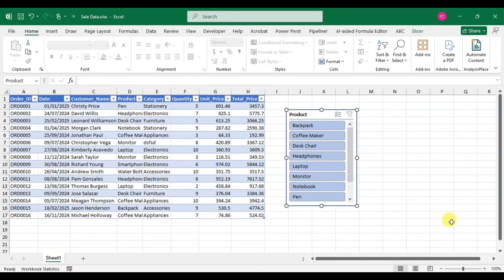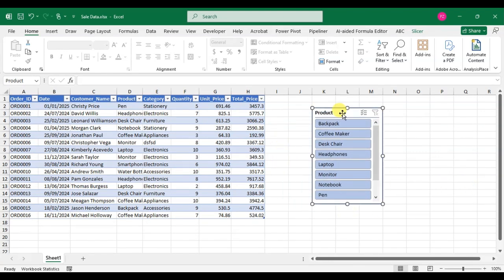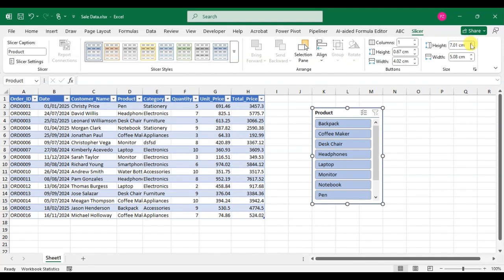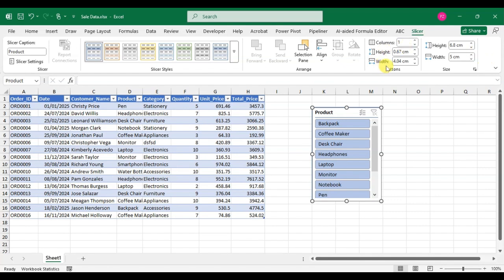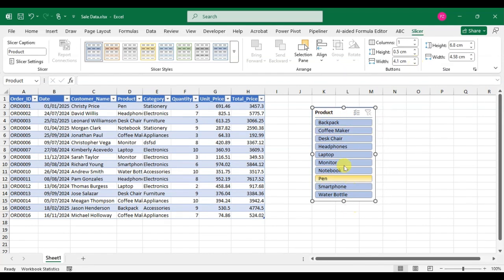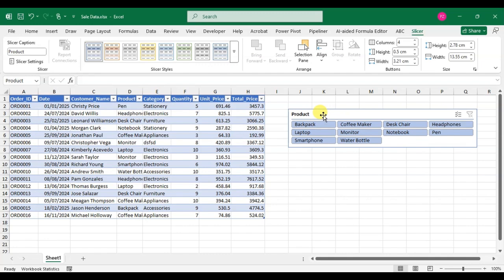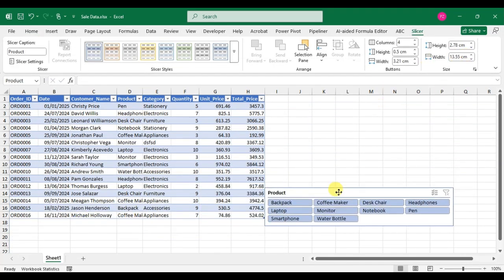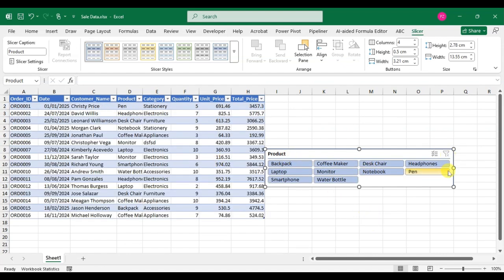How To Resize And Move Slicer In Excel | Slicing in Excel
in this video we learn how to resize and move slicer in excel, first click slicer and drag corner to resize it or go slicer tab and change height width from size option. also button size can be adjusted same way, and column number you can increase for show slicer in multiple column. to move it just drag from header and place anywhere on sheet. excel exceltips exceltips exceltutorial exceltricks excelformula microsoftoffice exceltipsandtricks slicer slicer in excel